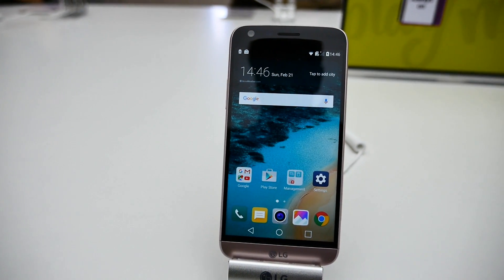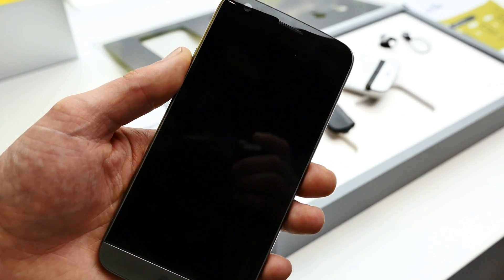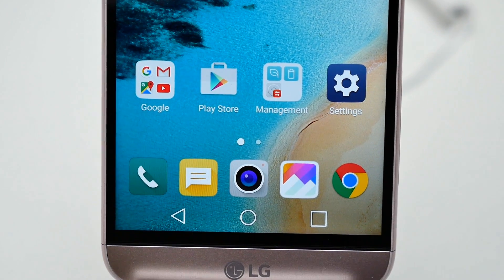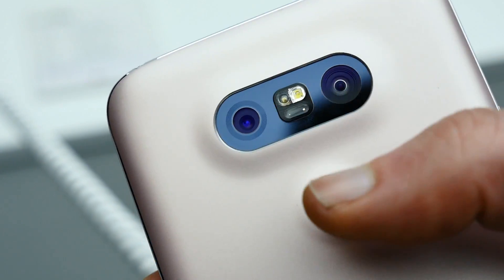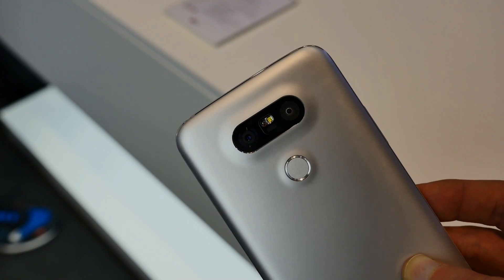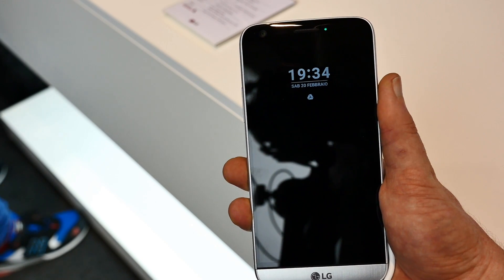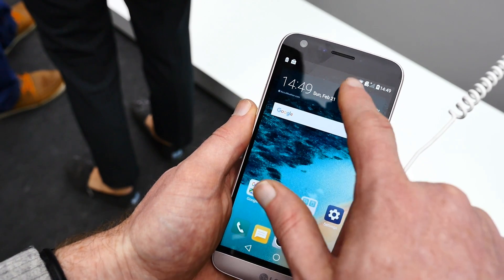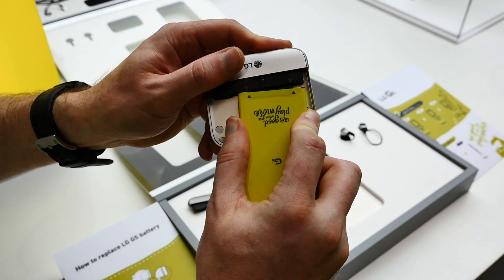LG G5 hands on - MWC 2016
The LG G5 lives up to the rumors. Unveiled this week at MWC 2016, the phone is packed with Qualcomm's new 820 process, 4GB of RAM and a unique duo camera setup which incorporates an ultra wide angle 135 degree lens. On tops of that, the LG G5 is built with a modular design which will allow user to add new modules which enhance the phones audio and camera experiences.